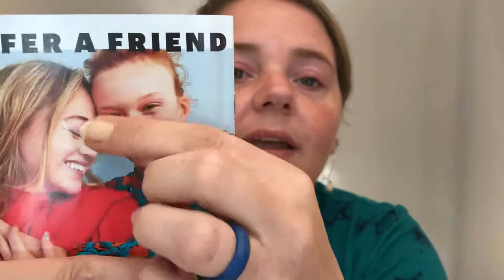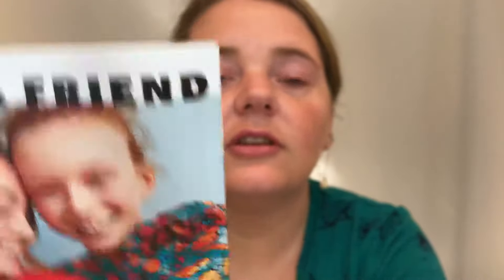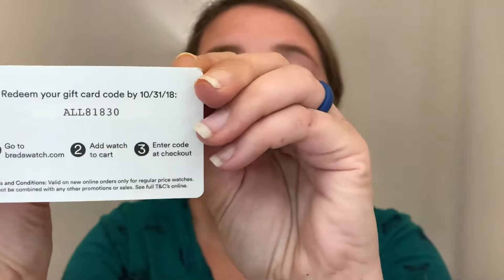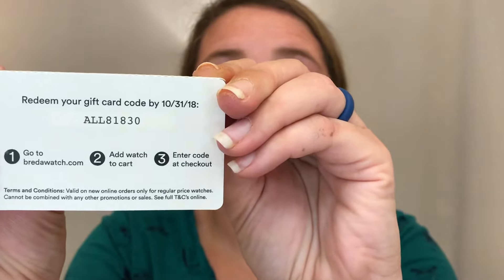AllureBeautyBox /August 2018/ Unboxing-Try On /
Hey y’all!!
Well, I’m a bit dissatisfied with this months box from Allure.
They have been pretty consistent so far but this box was not to my liking so much. But it’s ok, maybe next month will be better.
Don’t forget about the special I mentioned in the video on Allure. The free full sized mascara is a really great deal.

This weeks Aging Gorgeously spotlight friends and creators on YouTube.
These ladies in the Aging Gorgeously group are all so unique and talented. Be sure to check these channels  out you guys, show them some love and support, you will not regret it!

I’m striving to give you the best content possible. This will help us to purchase more product for review/demo plus so much more. Also help with equipment for better quality video/lighting/editing.
I want this to be a channel you can come to for support, trust, and most importantly make you all happy. Thanks for all your love and support. xoxo, Courtney ❤️

Instagram Username- courtneykmakeup
Instagram Name-CourtneyKH
Add me on Snapchat! Username: reeseblake24

Want to Earn Some Coin for Shopping Online/InStore? We both get some coin...
Anywhere you shop online, including all of our Beauty Must-Have stores, are on Ebates.

BoxyCharm Paste At checkout
Courtney-URIRKFPV

Being said, I would love to Review/Demo your product, any products welcomed.
If you want to send me something, please send an Email to the address above with the subject “Snail Mail” and I will be happy to give you the info on where to send. Same with any other issues requiring an address.